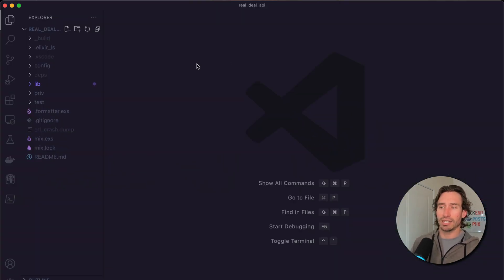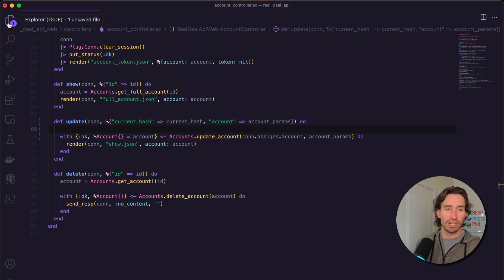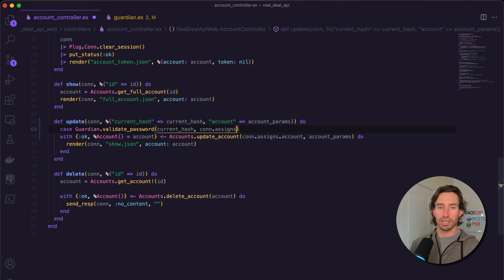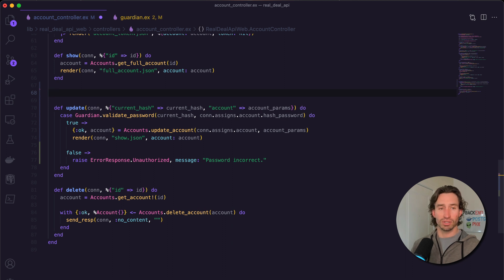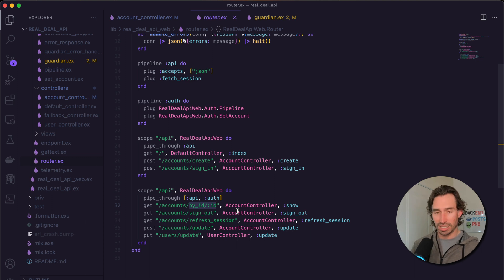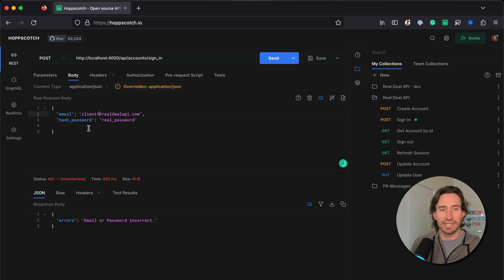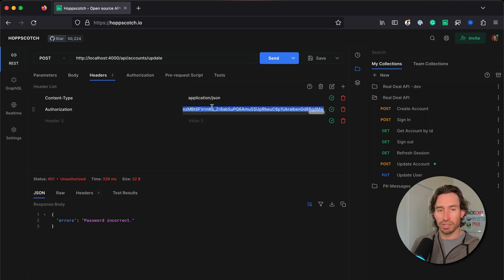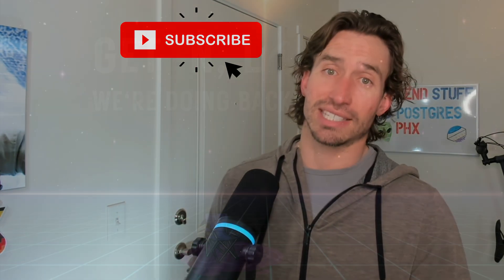15. Password Required to Update Account in our Elixir REST API Tutorial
In a step-by-step tutorial, we'll walk through the process of requiring our password to update our account email or password in our REST API Tutorial.  We will also create a GET request that returns our current account session without having to pass any parameters.  Follow along for a step-by-step tutorial to learn how to refactor our Account Controller in our Elixir REST API project.

If you want to learn how to code in Elixir, this Elixir tutorial is the perfect introduction!  I will teach you the basics of setting up a RESTful API and programming concepts, so you can start building powerful applications in this beautiful language.  Start learning with this Elixir programming tutorial today and see how easy it is to get started and learn Elixir!